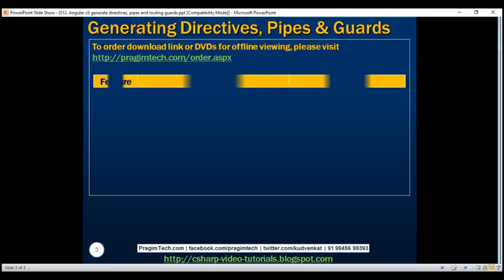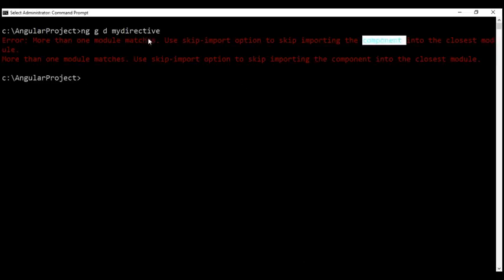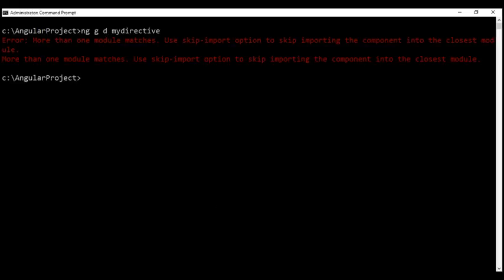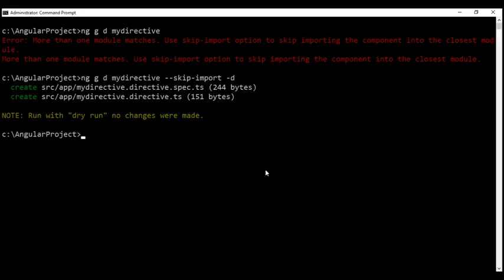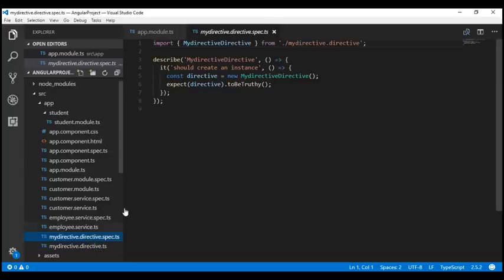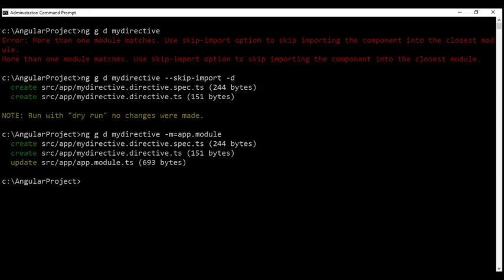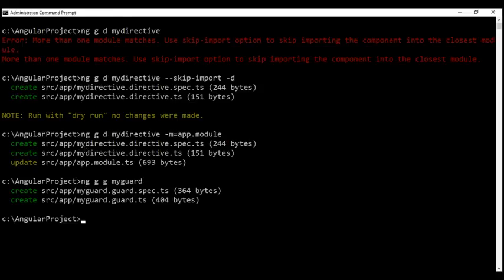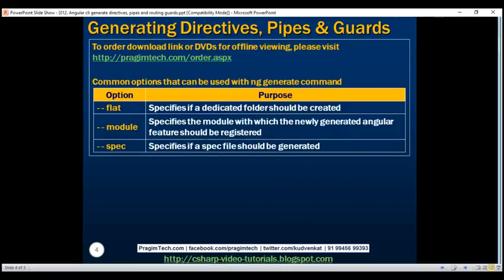Angular cli generate directives, pipes and routing guards